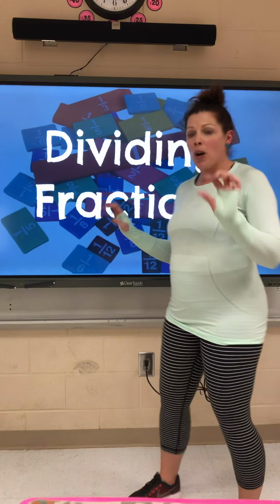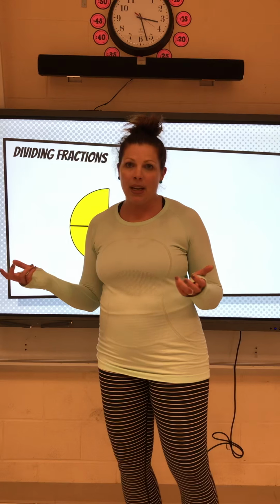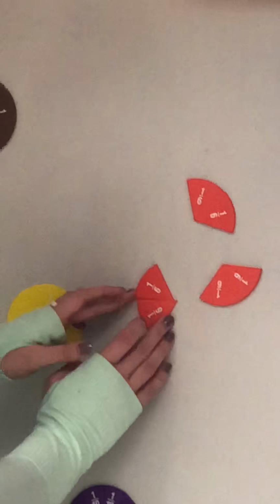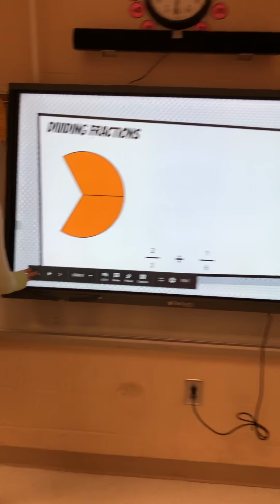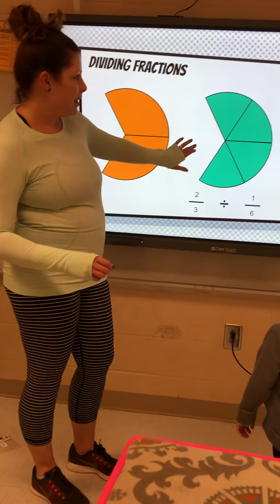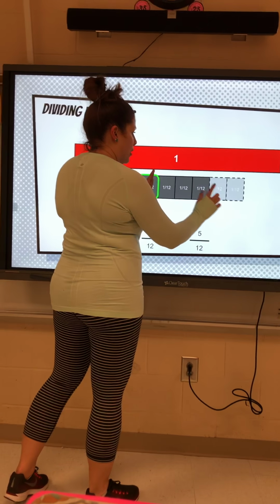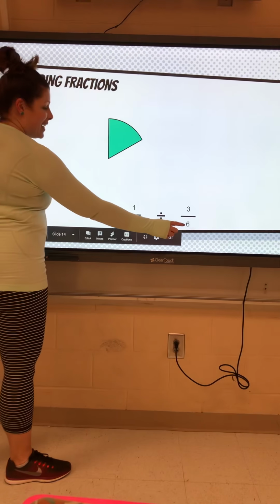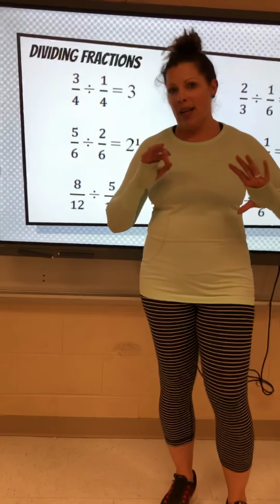Monday January 14, 2019